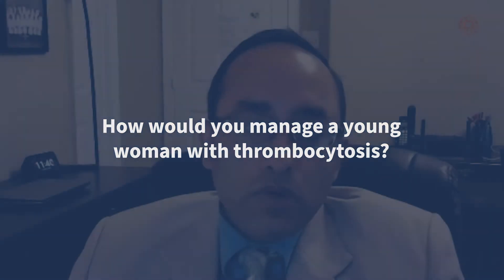How would you manage a young woman with thrombocytosis?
During the 2020 Annual Meeting of the Society of Hematologic Oncology (SOHO), the MPN Hub was pleased to speak to Prithviraj Bose, MD Anderson Cancer Center, Houston, US. We asked: How would you manage a young woman with thrombocytosis?

In this interview, Prithviraj Bose discusses a specific patient case, and how he would approach it. Firstly, he discusses the importance of a correct diagnosis, as a number of conditions can present themselves as thrombocytosis. Prithviraj Bose continues to describe how the mutational profile, novel prognostic models, and risk stratification techniques can all influence the management approach to thrombocytosis.